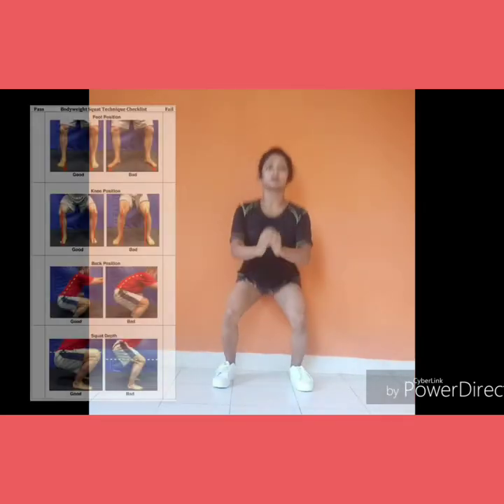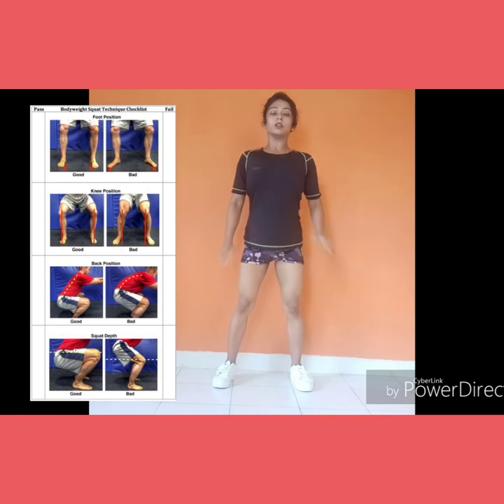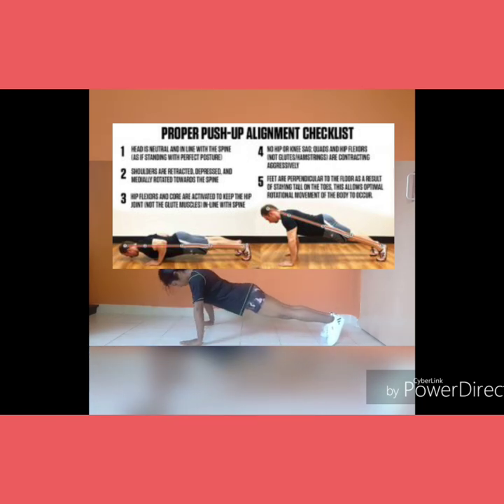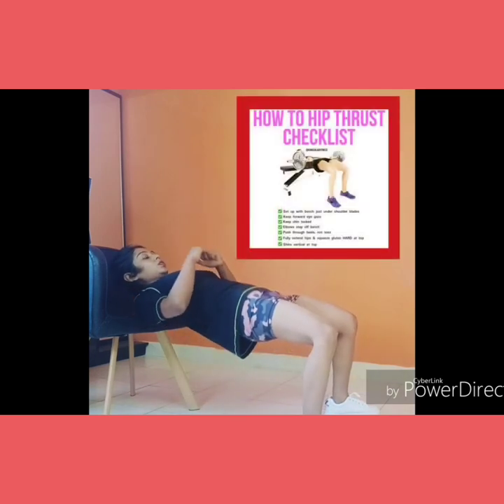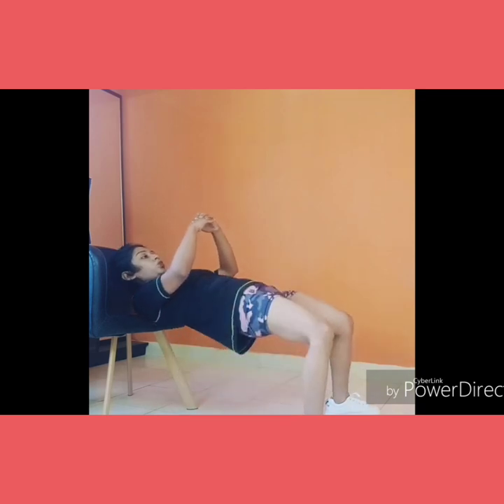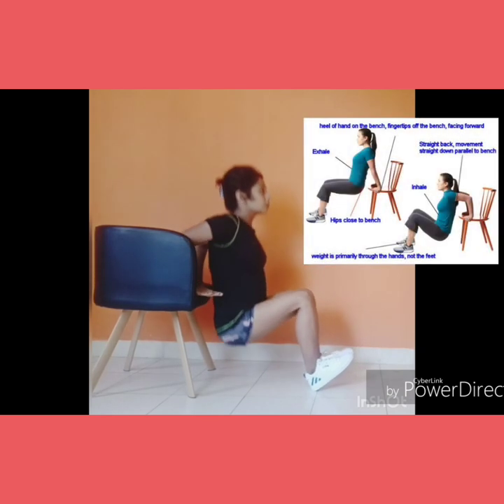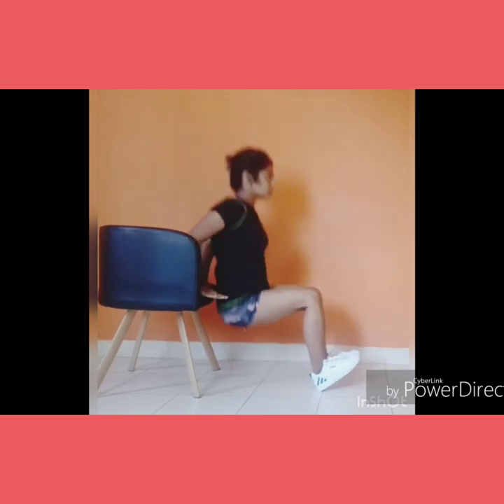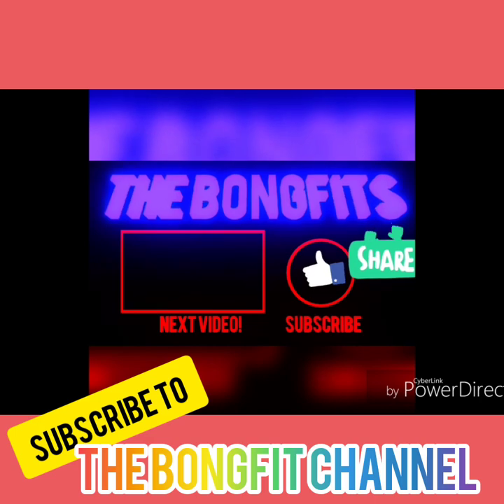No Equipment Strength Training Anywhere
Train and get stronger anywhere with the best list of workouts that do not require hitting the gym. NO dumbbell,no resistance,complete bodyweight training. No equipment strength training anywhere! The list of exercises expained are"
1. Free Squats
2. Push-Ups
3. Hip Thrusts
4. TRicep back Dips
Special Mention:- Pull-Ups